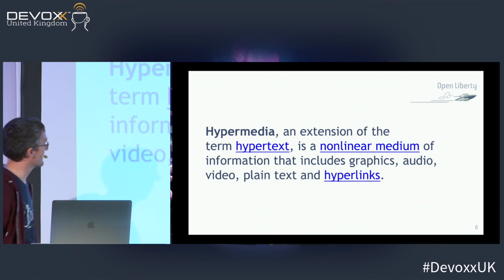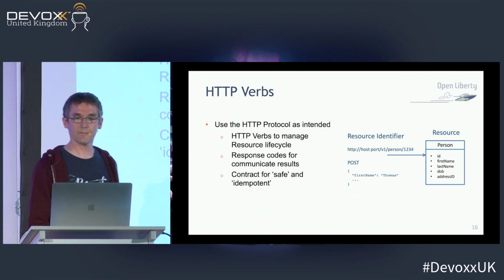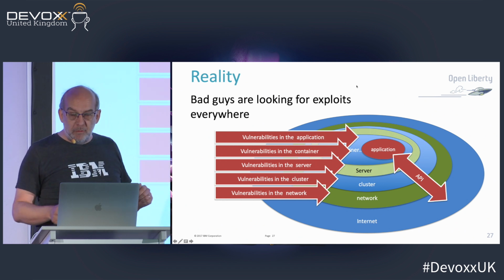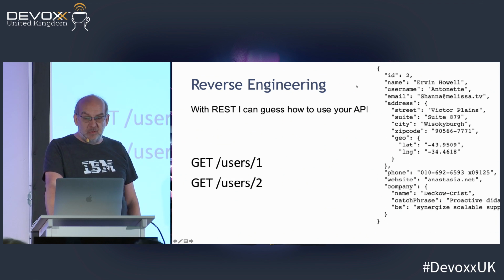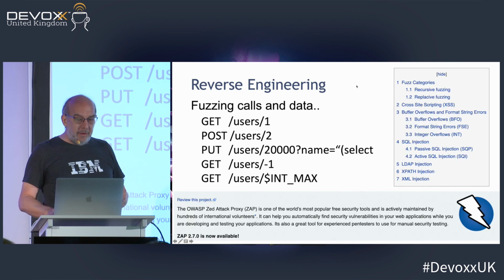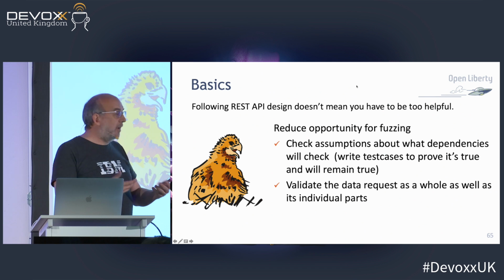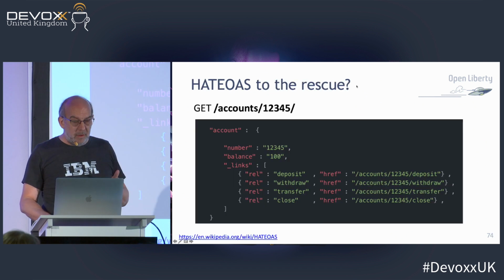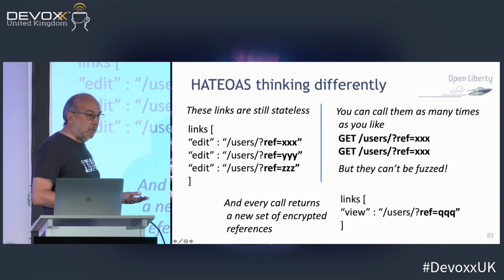How to get along with HATEOAS without letting the bad guys steal your lunch?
by Steve Poole & Graham Charters

It’s a cool idea - decouple the client from the server and let the application tell the client what it can do dynamically. This approach should allow much more flexibility and resilience as the client and server can evolve separately. Unfortunately, the HATEOAS approach can be a free lunch for cybercriminals unless you understand the simple steps needed to secure your design.

The question is - how to achieve the balance of design flexibility and security in practice?

This session will show you how to create a secure hypermedia-driven RESTful web service using HATEOAS principles. You’ll learn how HATEOAS works, understand how it can be exploited by the bad guys and discover why HATEOAS is still a really good approach .

With code and examples this session will leave you more informed and possibly a little wiser.